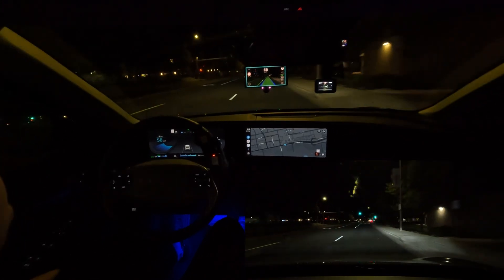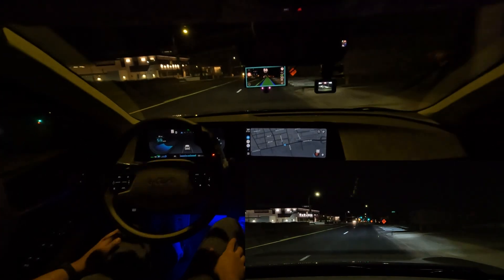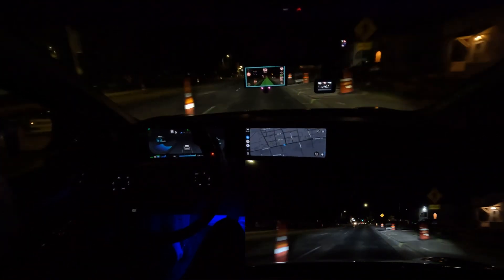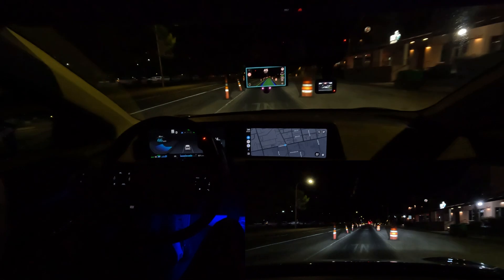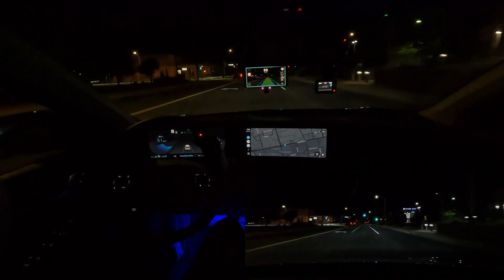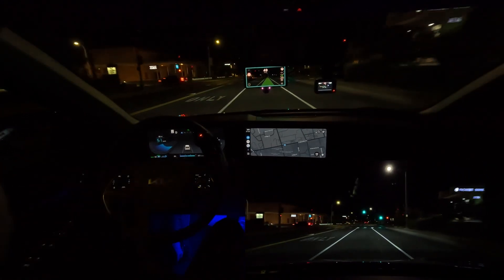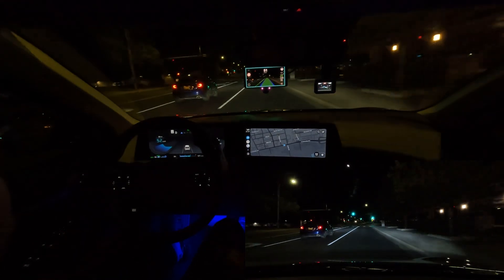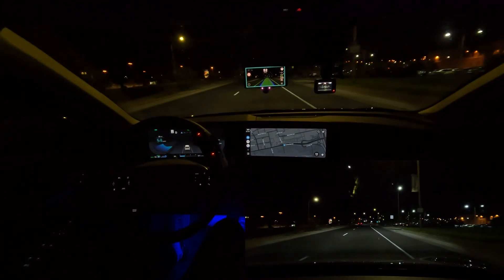Comma 3X - SunnyPilot 0.9.4 Night Construction Driving Test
This is a quick demo/test video showing how the Comma 3X driver assistance system running SunnyPilot 0.9.4 handles a construction zone at night in my 2023 Kia EV6. This was filmed on University Avenue on the edge of the NMSU campus.

Filmed with GoPro Hero 11 and 10 in 4K
Credit Music: "Call Me Right Now" by Mintz
Filming date: September 7, 2023